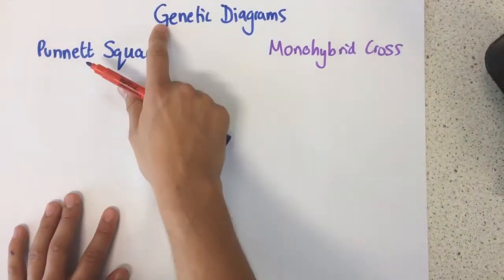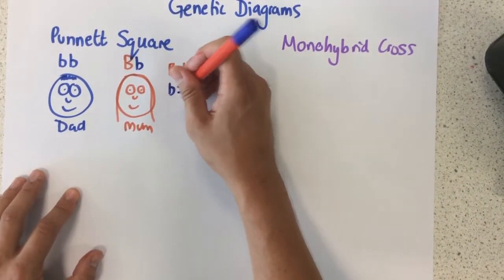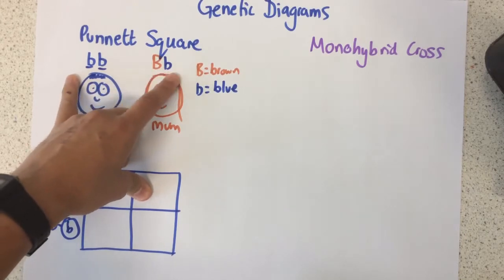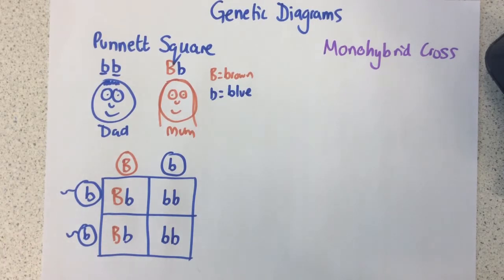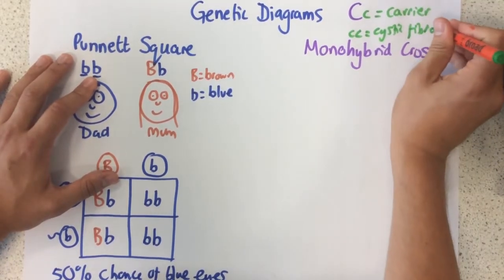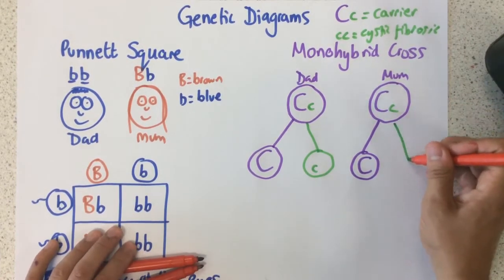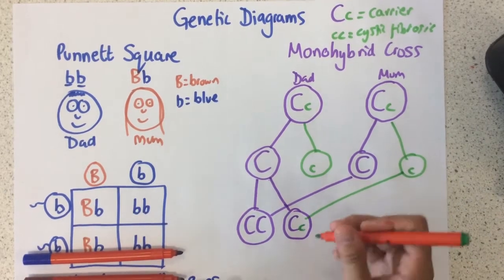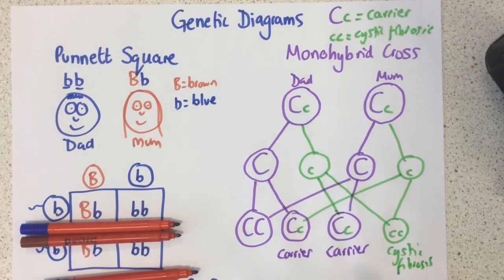Genetic Diagrams - p28-29